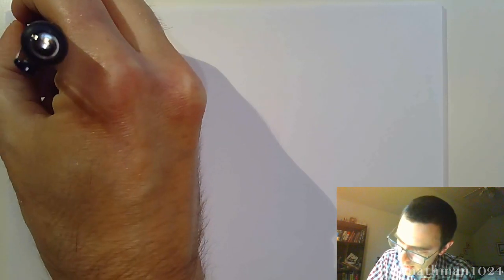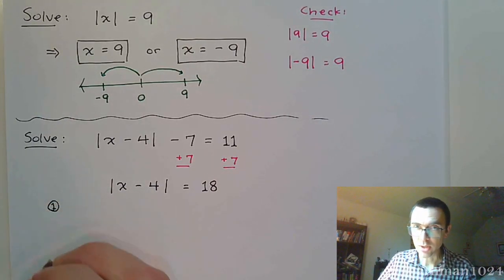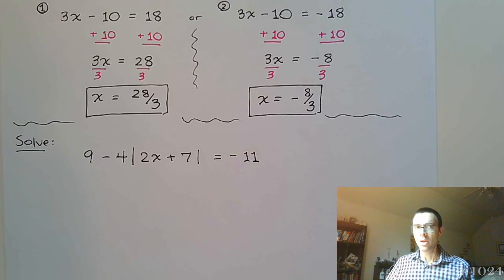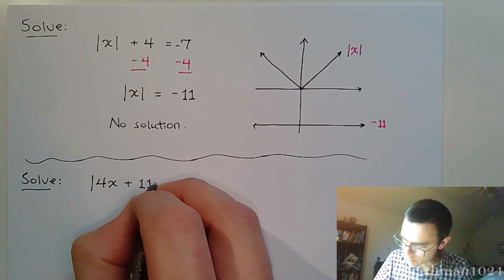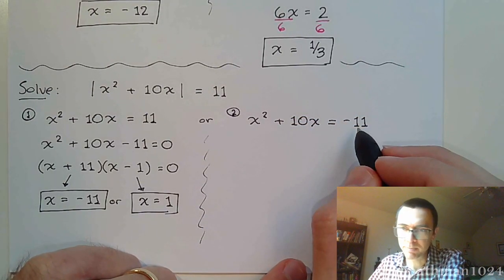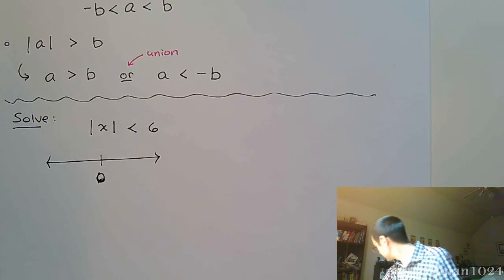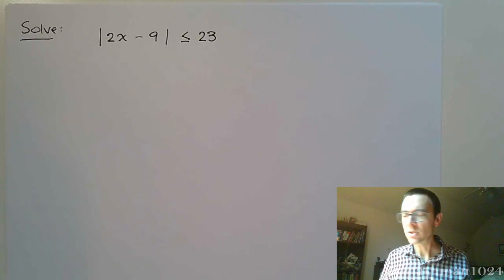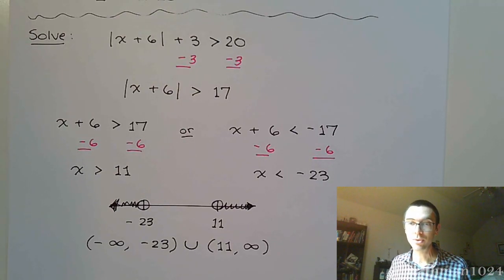Solving Absolute Value Equations and Inequalities (Twitch stream on 04/03/2020)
In this video we demonstrate how to solve absolute value equations and inequalities.  My dog also speaks her mind, and we have to cut things short.

Basic Absolute Value Equations - 00:01:39
Adding a few more steps (page 2) - 00:07:03
Special situations (page 3) - 00:13:44
Absolute Value Inequalities - 00:23:40
More inequalities (page 5) - 00:31:19